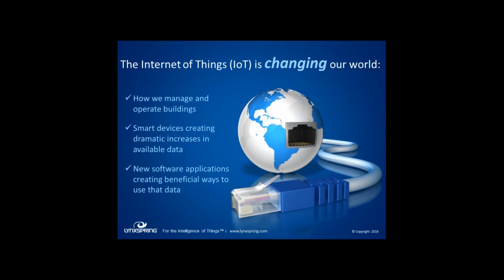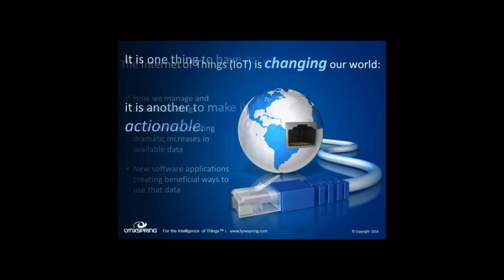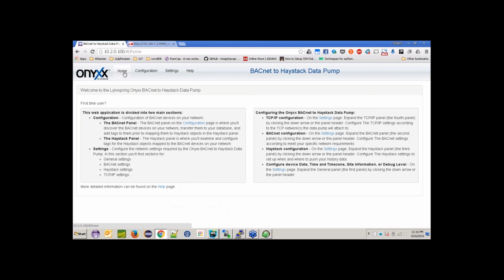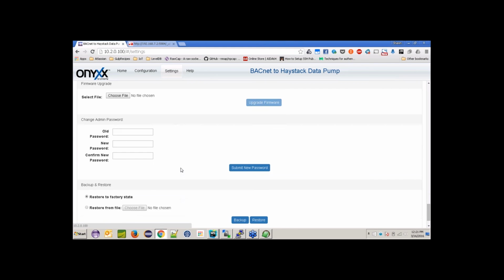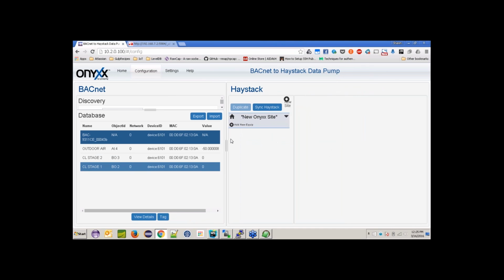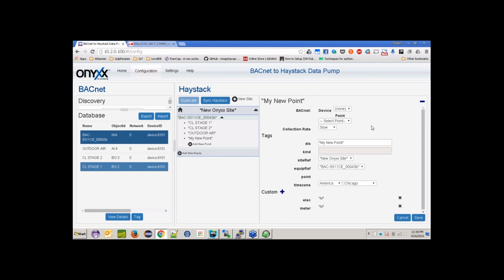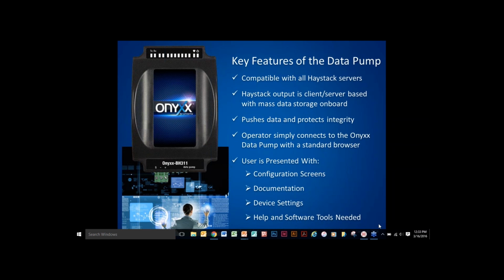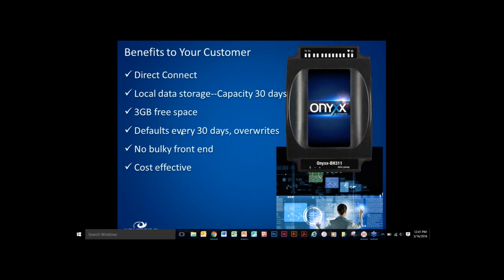Introducing Lynxspring’s New Onyxx® BH311 BACnet® to Haystack Data Pump – Webinar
Join Robert Hirsch, Shawn Jacobson, and Rick Gibson as they introduce Lynxspring’s new Onyxx® BH311 BACnet® to Haystack Data Pump.

Introducing Lynxspring’s Onyxx® BH311 BACnet® to Haystack Data Pump, a collaborative effort from our customers and the need to service the needs of their end-users to gather data, use the Internet of Things (IoT), leverage the Internet of Things, and get information to applications.

Designed to streamline an interchange of data from BACnet® devices and building systems, the Onyxx® BH311 BACnet® to Haystack Data Pump provides BACnet® to Haystack network communication and data exchange to Haystack servers.

It handles the protocol translation for BACnet® points into representative Haystack points, BACnet® devices, and associated equips to Haystack devices and associated equips. It manages the BACnet® network or IP or MS/TP.

Follow along in this webinar to learn more about Lynxspring’s new Onyxx® BH311 BACnet® to Haystack Data Pump.